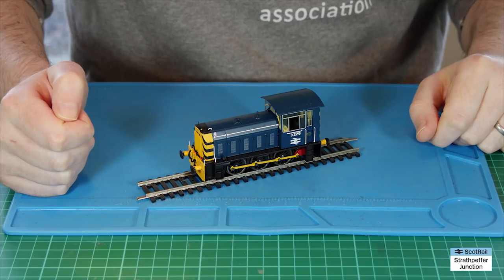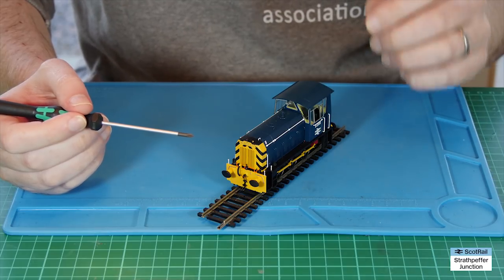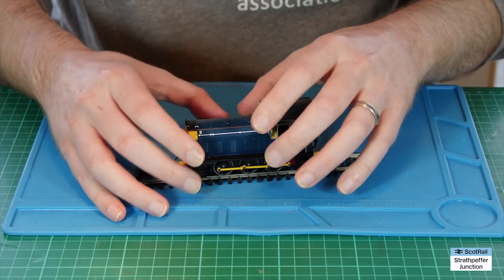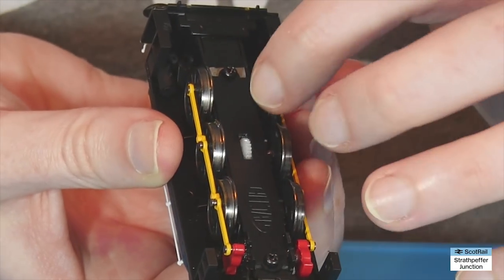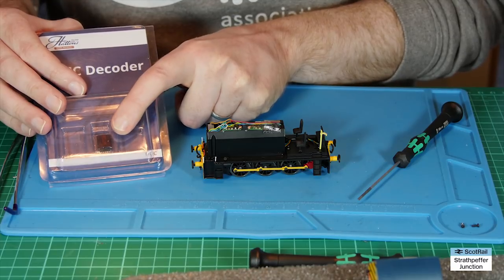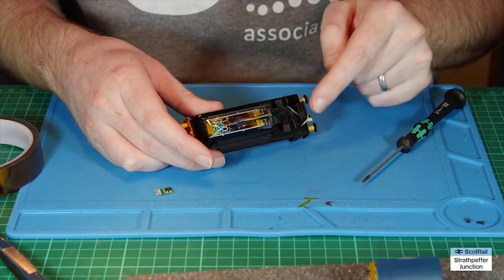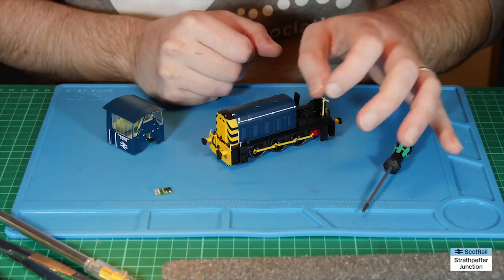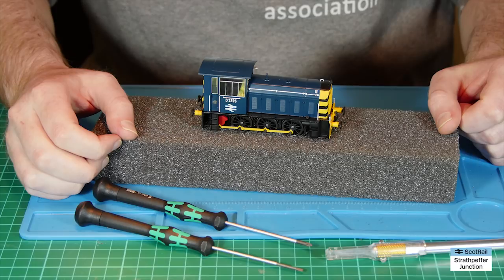#22 Heljan Class 05 Shunter: Overview and DCC Decoder Installation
I've got a real soft spot for shunters.

Despite it being a few years old now, Heljan's Class 05 is a stunning model and I thought it was an ideal candidate for a quick review whilst I was installing a decoder.

I have seen one or two examples of DCC Sound installs (LokSound 4 Micro and a sugar cube speaker), but I opted just for a simple Hatton's 6-pin DCC chip...even then, it was a very tight fit!

This is a 3-in-1 video: a quick historical overview, a look at the model and dcc chip installation.

You can jump to different sections as follows:

00:40 – A brief history of the Class 05 shunter
04:20 – Taking a look at Heljan's Class 05
10:48 – Body removal
15:40 – Chip installation
28:38 – Quick run on the rolling road

Specific items required for this project are:

- 6-pin DCC decoder
- Nimble fingers

Various other tools and materials are required, including:

- Jeweller's screwdrivers
- Kapton tape

Whilst I used a Hatton's chip in the video and it works fine, it required a bit of filing. A better fit would be Guagemaster's DCC23 6-pin decoder